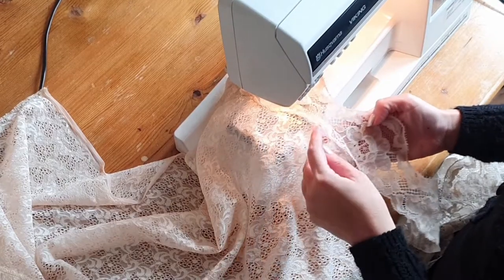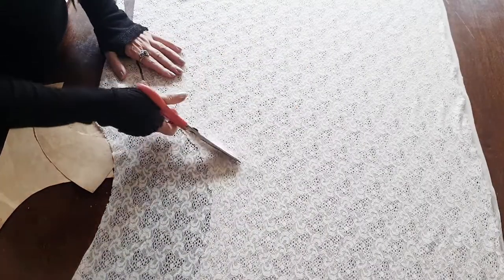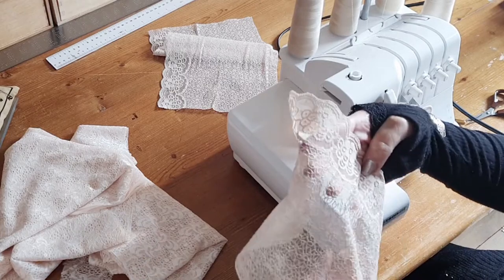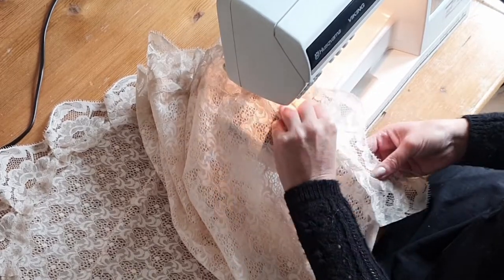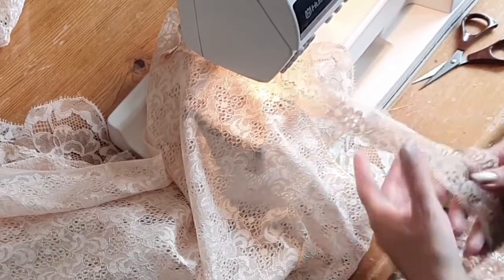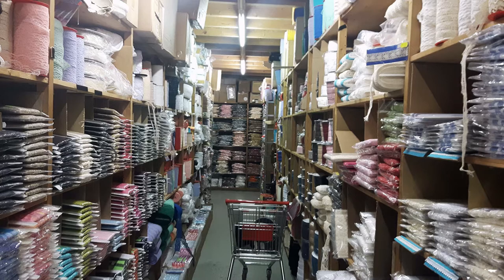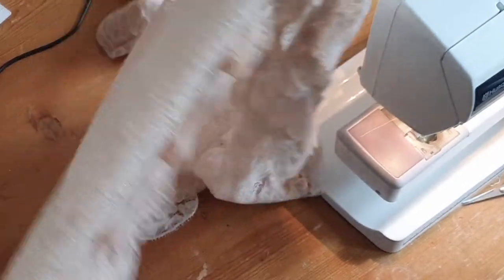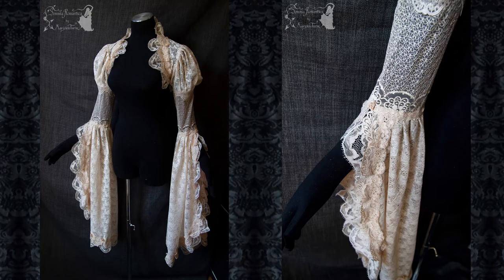I made an all vintage lace shrug, Somnia Romantica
In this video I will sewing this shrug out of all vintage laces. You can take a look over my shoulder :D Other than in some previous videos, where I did a 100% voice-over style, I kept most of the original audio in and only added a bit of voice over where it was absolutely functional. How do you like this style? Personally I think it is more vivid :)
Oh, I am not having my best autumn, so 1. apologies for the visibly bit wounded hand later in the video, I thought it healed enough already to not really show on camera, but I was wrong XD In any case, I fell with my bike in September (about 2 weeks before the filming), in case you wonder what/why, I am doing ok by now :) Currently I am ill, that is why the nasal voice-over XD Now on to a more healthy second half of autumn!

Lace boutique: